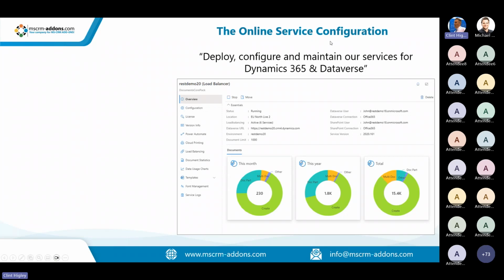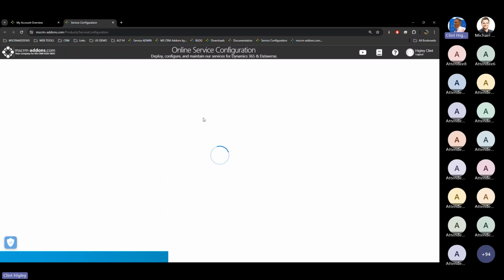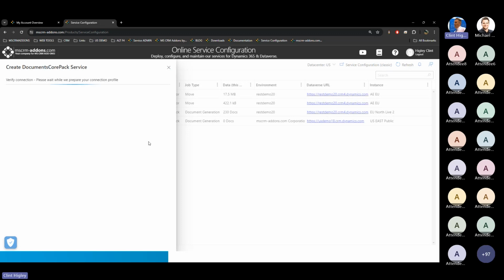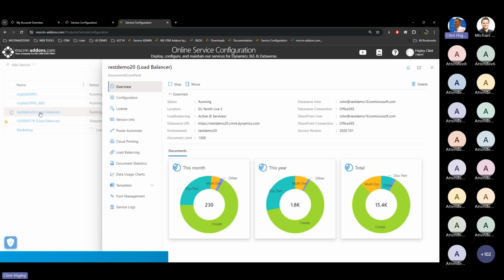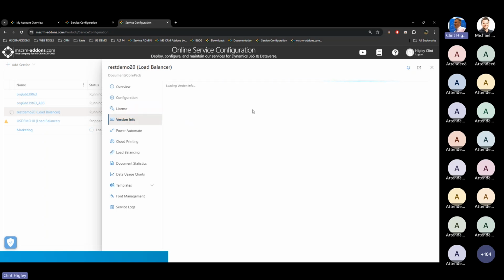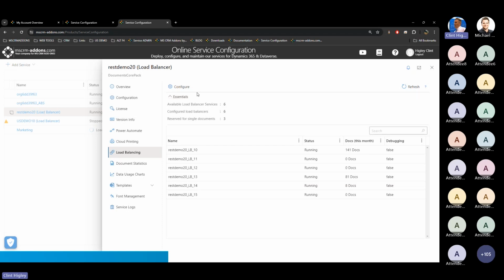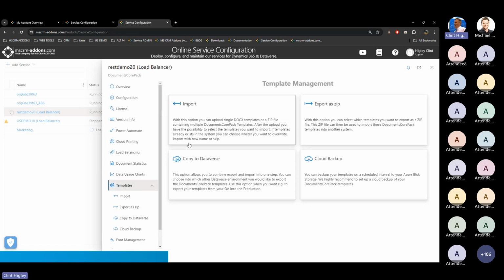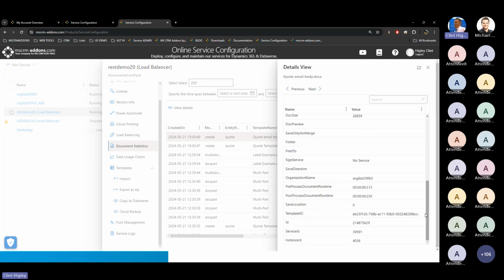The New Online Service Configuration for DocumentsCorePack & AttachmentExtractor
In this webinar, we provide a step-by-step tutorial on the new Online Service Configuration for DocumentsCorePack and AttachmentExtractor. The user interface has been completely redesigned, and the installation process has been streamlined, making it easy to create, manage, and modify DocumentsCorePack and AttachmentExtractor services for your Dynamics 365 and Dataverse environment with minimal effort.

Chapters

00:00
01:40 What's New? Overview
04:30 Live Demo